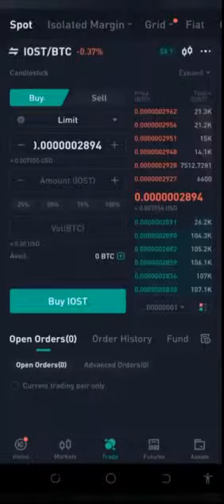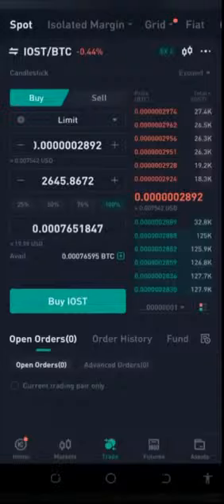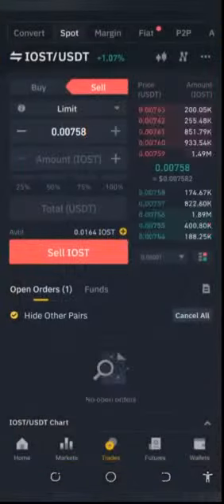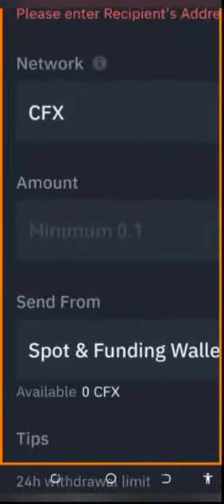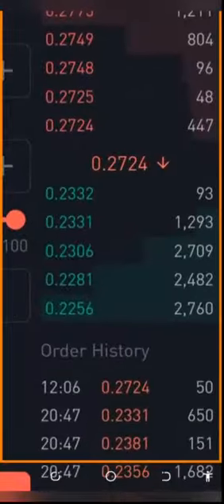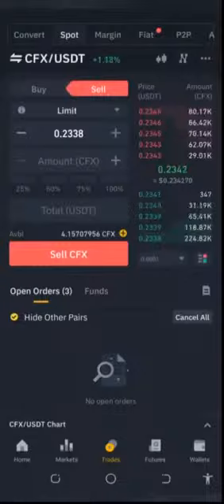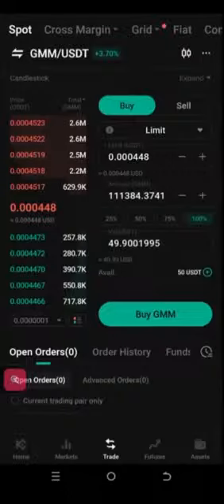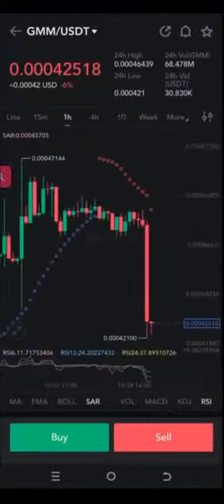🪙 Profitable Inter Exchange Arbitrage Live Trade Tutorials